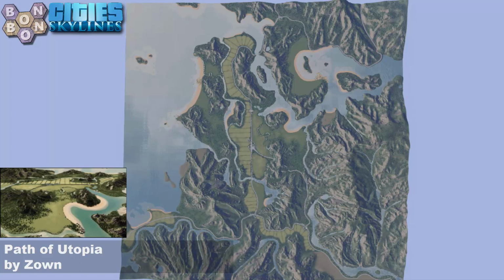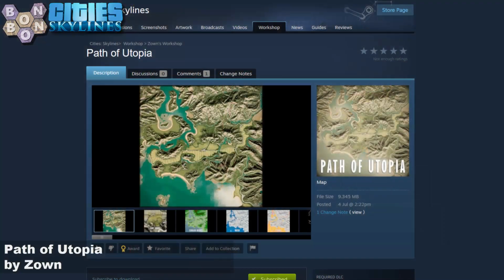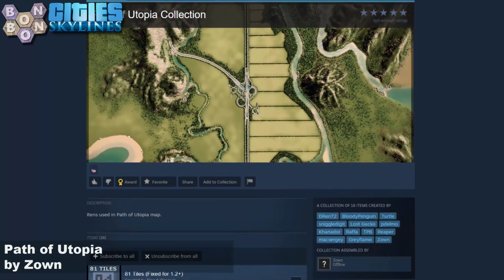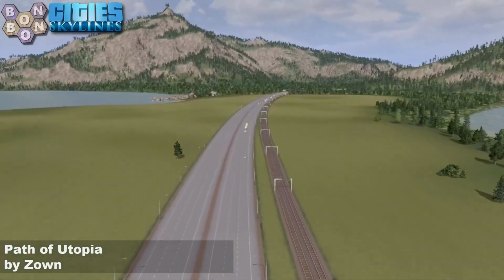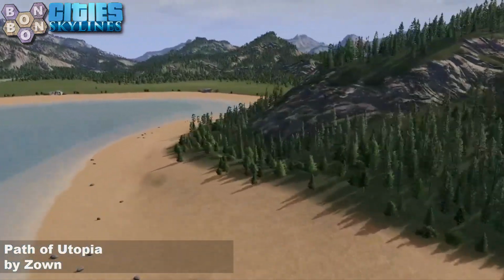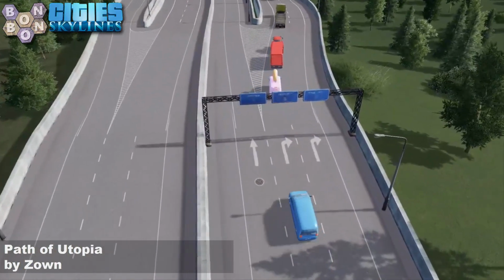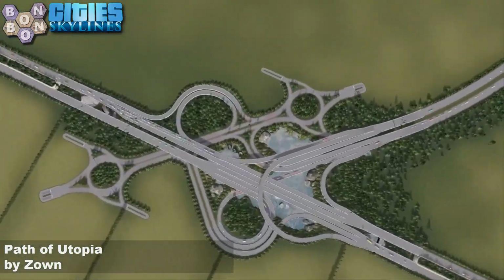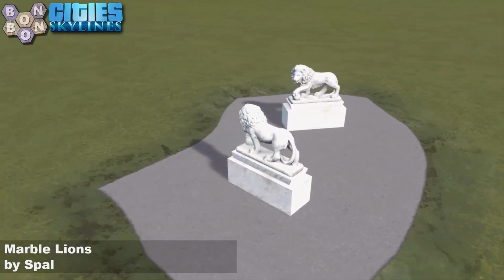CitiesSkylines - What Map - Map Review 1271 - Path of Utopia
Today:
Path of Utopia by Zown

Intermission Voice Artist:
Zack Otto